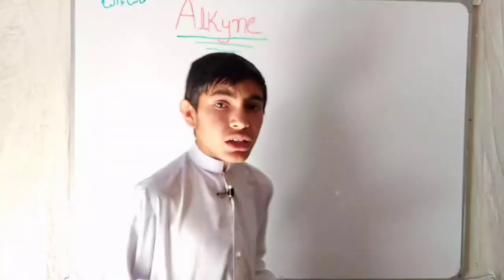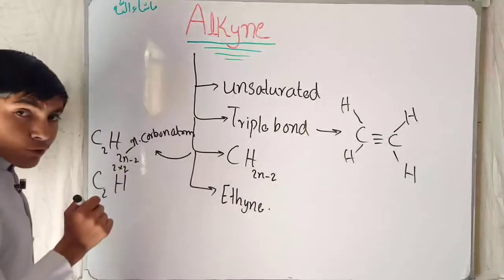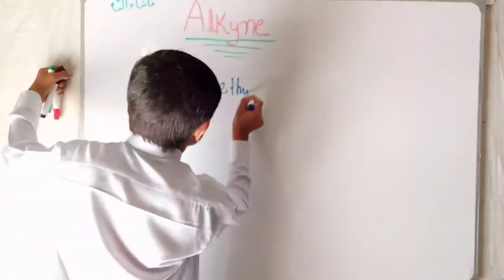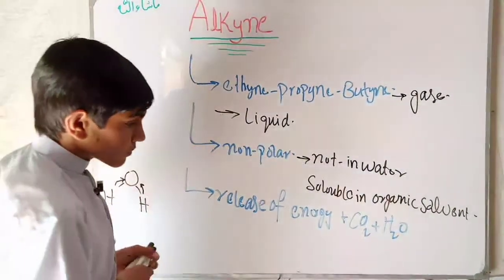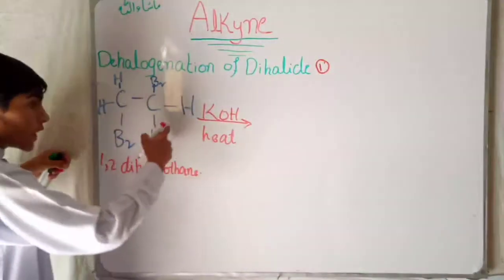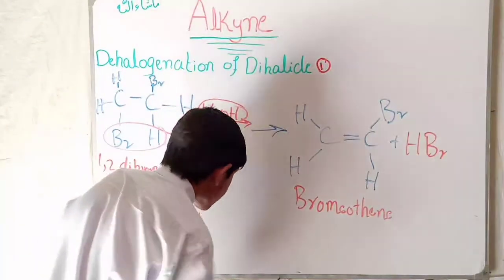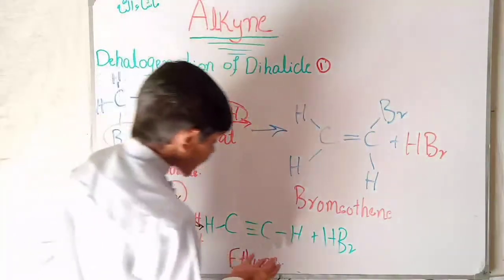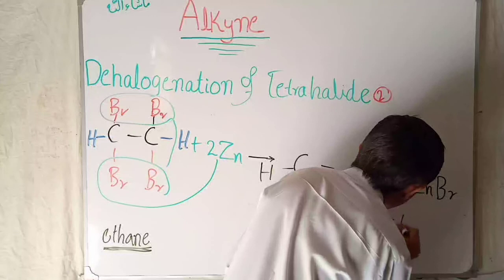alkyne_preparation & property alkyne preparation from dihalide_organic 10th_O level chemestry_ramzan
What is alkyne_preparation from Dehalogenation of Dihalide & tetrahalid
alkyne is a unsaturated hydrocarbon 10th O level chemestry
by ramzan biology

What
   preparation of alkyne by dehalogenation of      dehalide and tetrahalide dehalogenation     process
  How  alkyne prepare
   Alkyne is a unsaturated hydrocarbon and have triple bond

In organic chemistry, an alkyne is an unsaturated hydrocarbon containing at least one carbon—carbon triple bond. The simplest acyclic alkynes with only one triple bond and no other functional groups form a homologous series with the general chemical formula CₙH₂ₙ−2.

Examples include ethyne or octyne. In parent chains with four or more carbons, it is necessary to say where the triple bond is located. For octyne, one can either write 3-octyne or oct-3-yne when the bond starts at the third carbon.

The principal reaction of the alkynes is addition across the triple bond to form alkanes. These addition reactions are analogous to those of the alkenes. Hydrogenation. Alkynes undergo catalytic hydrogenation with the same catalysts used in alkene hydrogenation: platinum, palladium, nickel, and rhodium.

Alkynes and compounds containing alkynes in their chemical structures are useful in various industries. For instance, in the fuel industry and plastics industry, alkynes like propyne and acetylene are used as starting materials in manufacturing plastic products

Reaction of Alkenes by hydrogenation halogenation and addition of hydrogen halide

What is alkene and preparation of alkene
Dehydration of alkyl halide and alcohol

What is hydrocarbon open and close chain hydrocarbon

What is alkene preparation of alkene
Alkyl halide hydrogenation

Preparation of alkane.addition and reduction reaction and hydrogenation of alkene and alkyne

Carbon bond .why carbon make millions bond . property of carbon bond

Organic compounds open and close chain hetrocyclic homocyclic organic compounds

Types of salt.neutral and basic and acidic salt

Types of acid strong and weak acid
Mono_protic-acid and poly-protic-acid

Neutralisation process of acid and base and production of salt

Types of Bases strong and weak base 10th chemistry

Bronsted Lowery and Lewis concept about acid and base

Arhenous concept about acid and base and its limitations

Acid Base and alkali property
Chemistry videos

Reaction of alkane   halogenation reaction combustion reaction